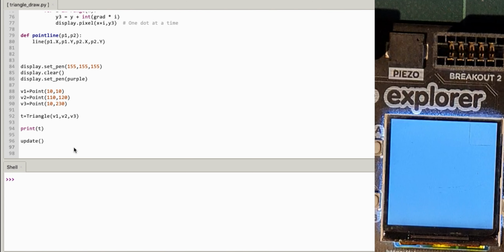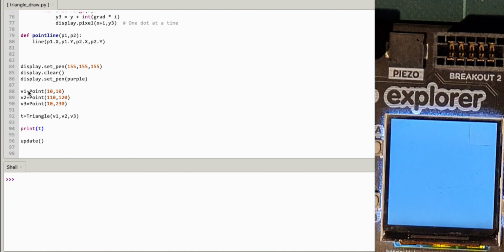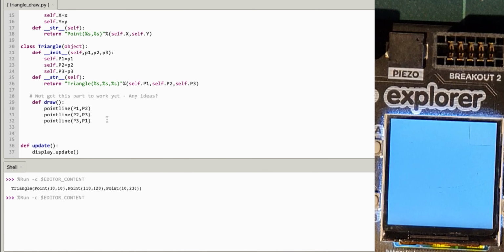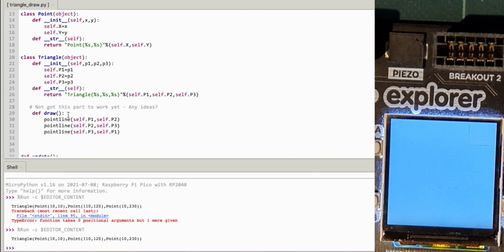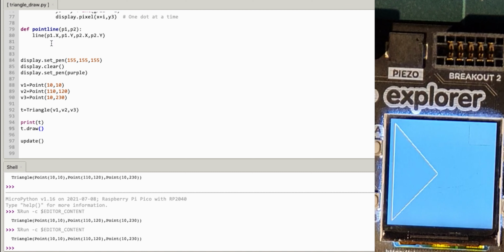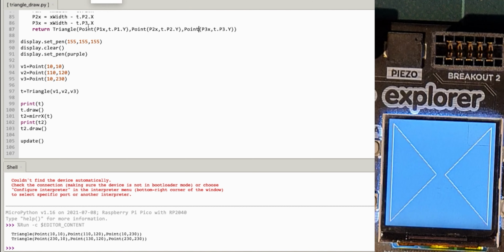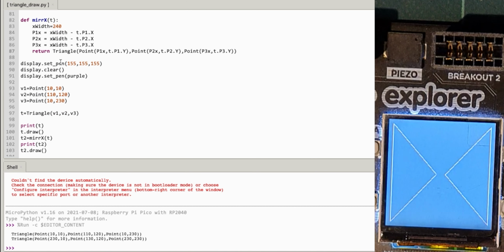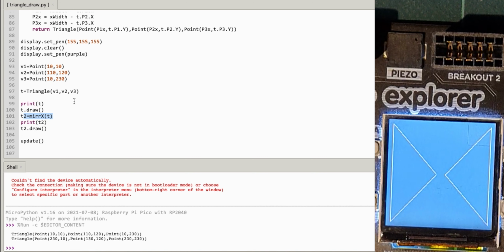Triangle class draw routine for Pi Pico Micropython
Spidermaf briefly returns to complete some code which didn't fit into the last video.  Here we get a routine to draw the triangle working from within the Triangle class - and as a bonus add a small procedure to mirror the triangle to the other side of the screen.

Pimoroni PicoExplorer (used in this video)